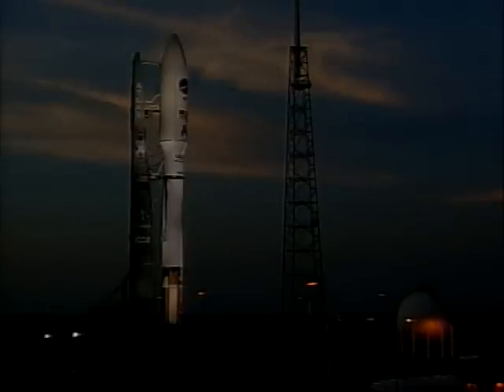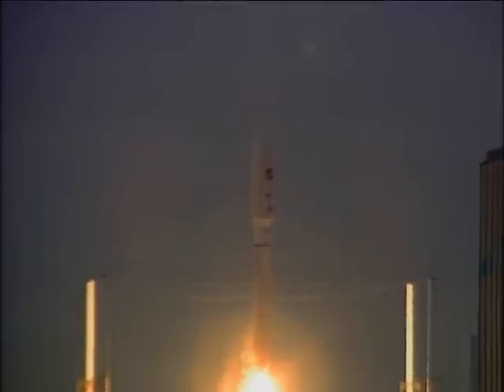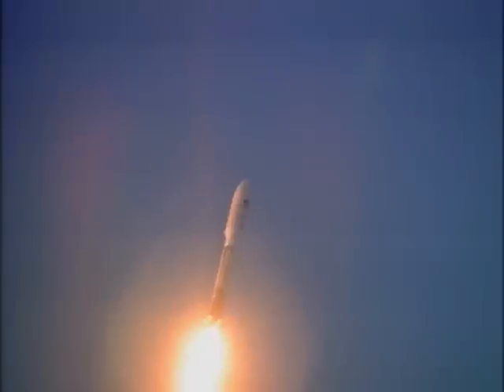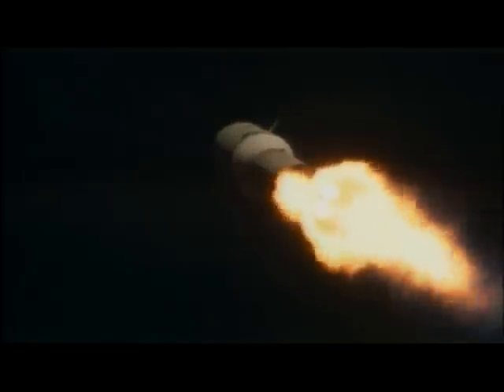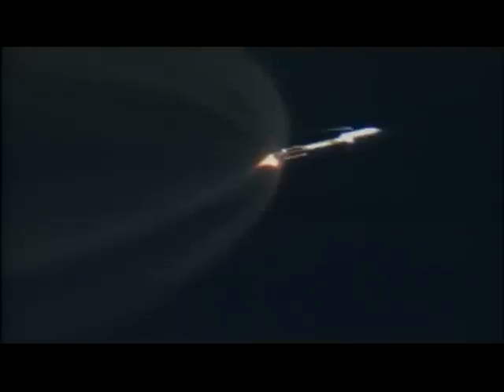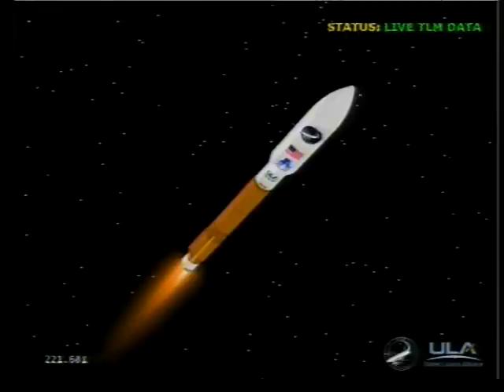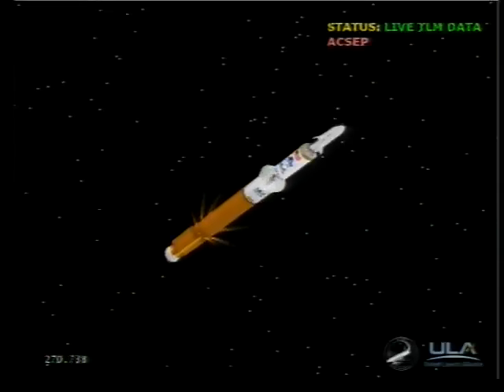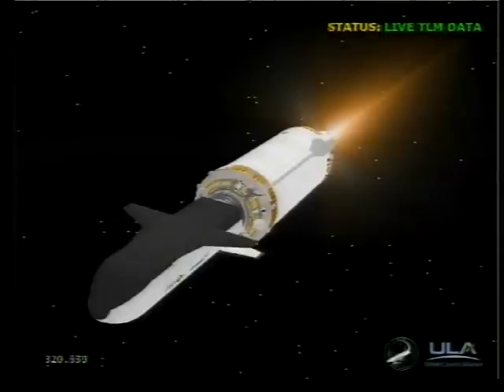Launch X-37B on Atlas V 501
too